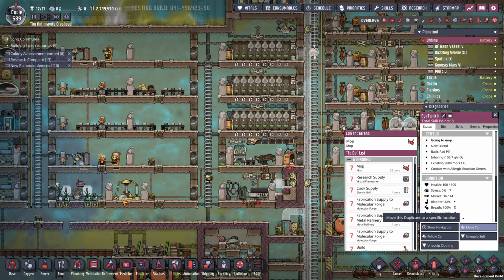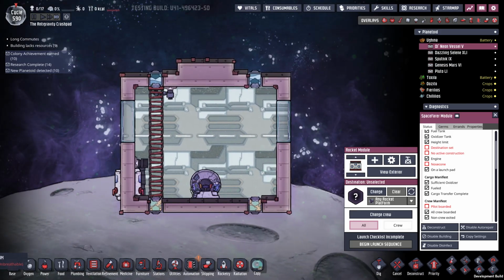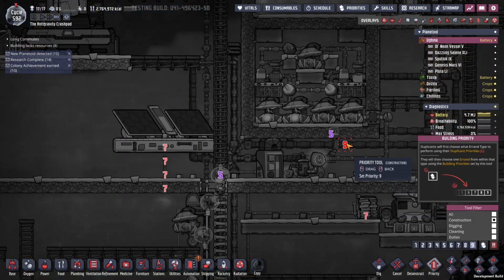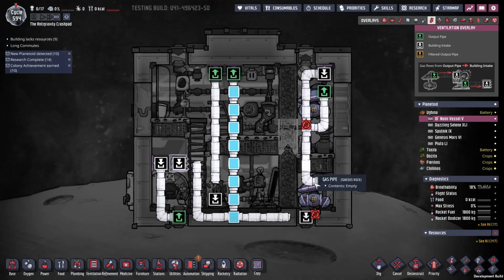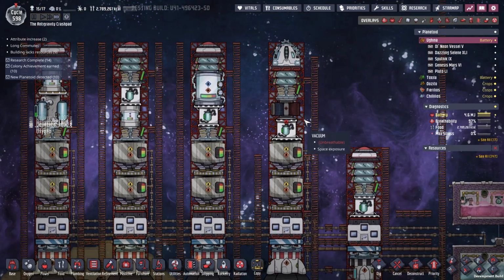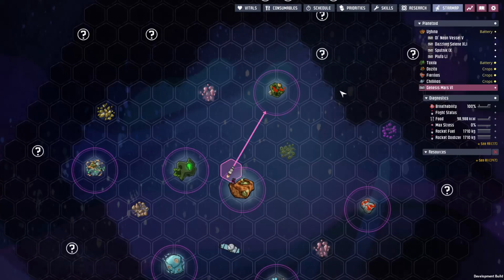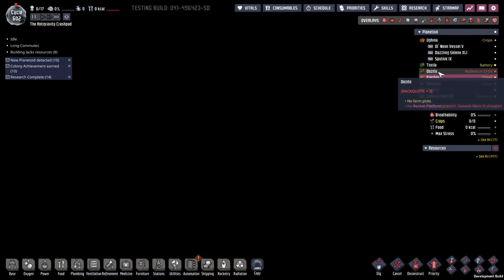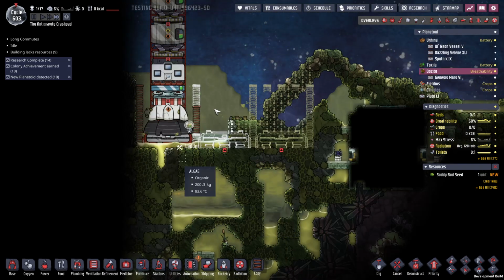Antigravity Crashpad Ep 16 Oxygen Not Included Rocket Bases Mini Bases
A fleet of Large rockets getting outfitted to support a mini flying base of dupes to go settle other worlds.